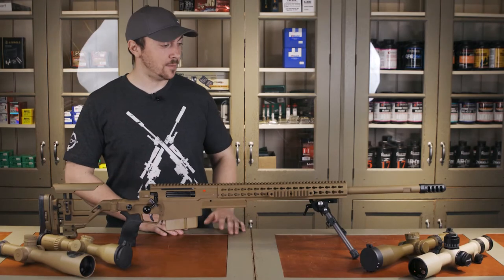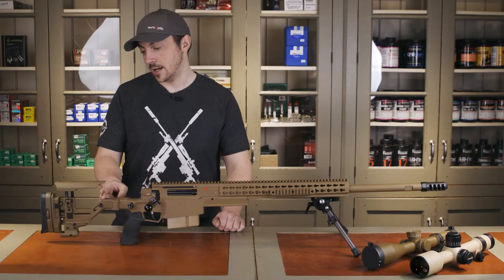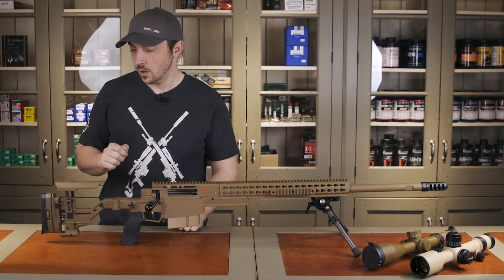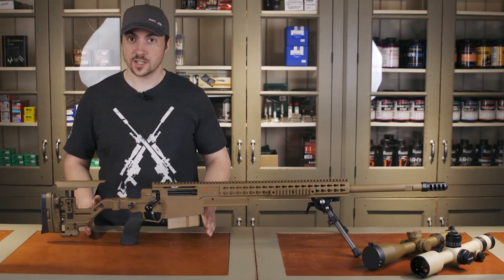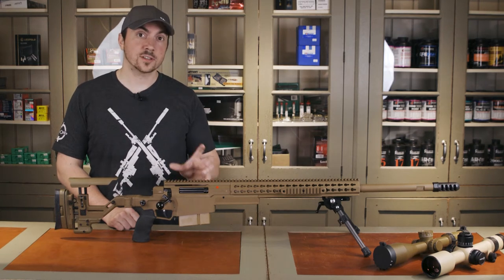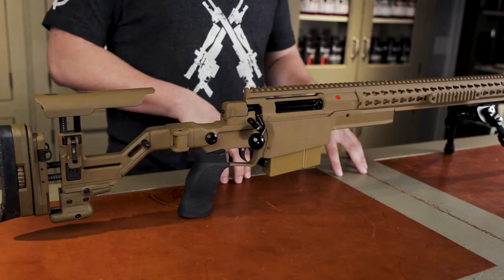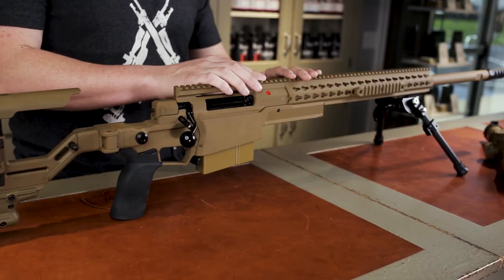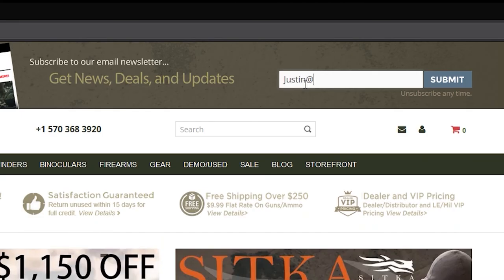First Look at Accuracy International's AXSR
Today we go through the newest rifle from Accuracy International- The AXSR.